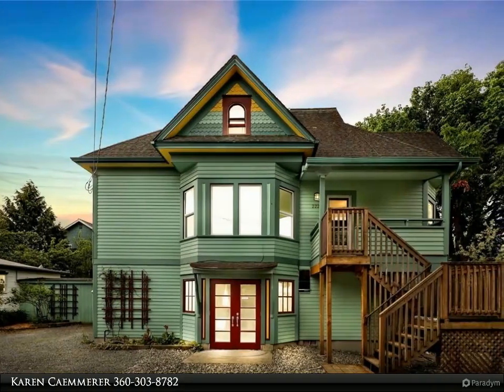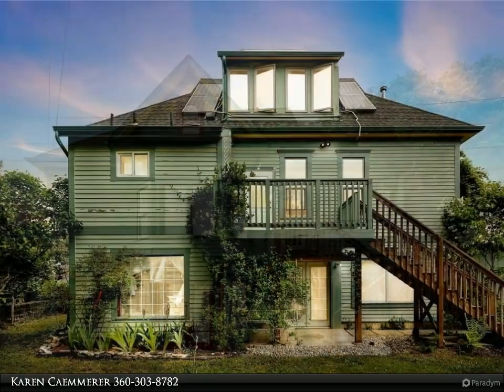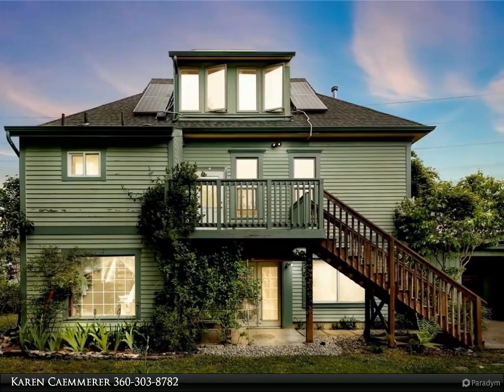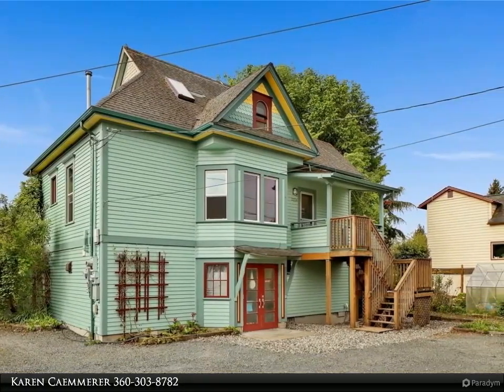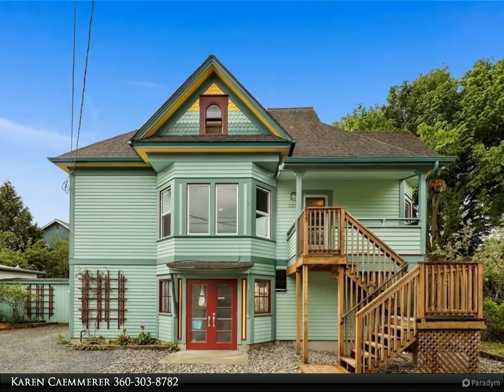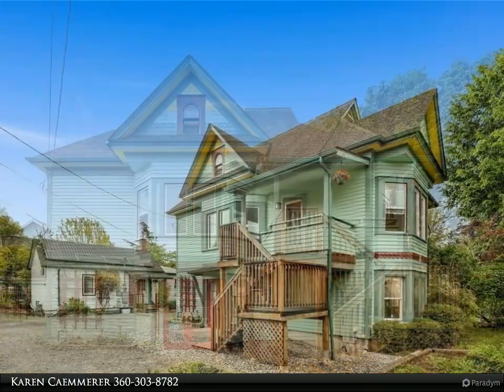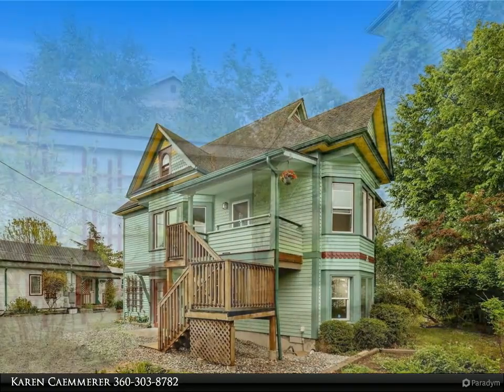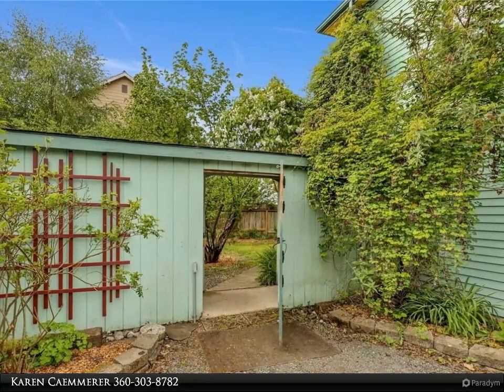Windermere Real Estate/Whatcom, Inc. - 2224 Donovan Ave.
2224 Donovan Ave.

Fairhaven Character Home w/ separate 2 bedroom cottage.This classic Happy Valley home sits on a large 80'x100' lot with a pond & gardens. Main house has 3/4 bedrooms (small 4th), new foundation and updated wiring & windows. 1,000 sq. ft partially finished basement w/ 8' ceilings, bathroom and 220 power can be a fantastic shop or studio space. Cottage is a legal rental. Profitable property as a rental but would make a lovely home if updated (keep the 2 bedroom unit as a rental or make a home office?). Newer Solar panels cover a good percentage of the power bill. Plenty of off street parking or room to build a garage.

2 full bath, 1 half bath, 1 three-quarter bath

Karen Caemmerer
Windermere Real Estate/Whatcom, Inc.